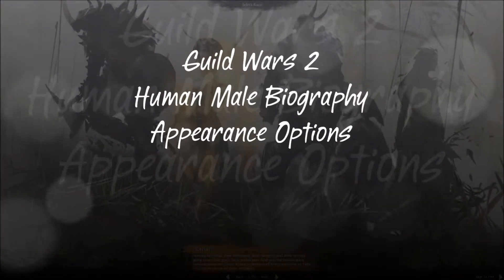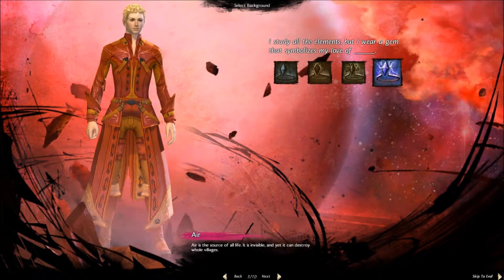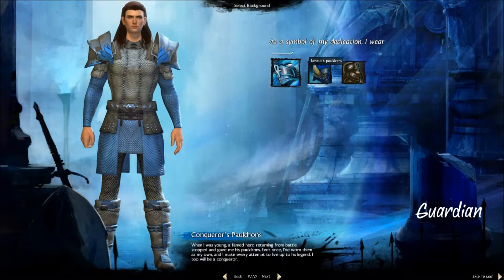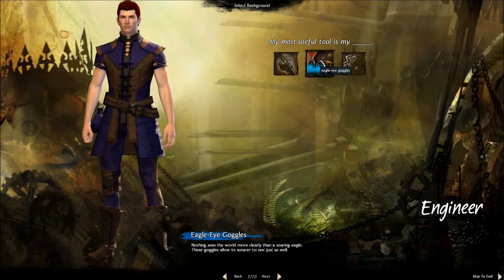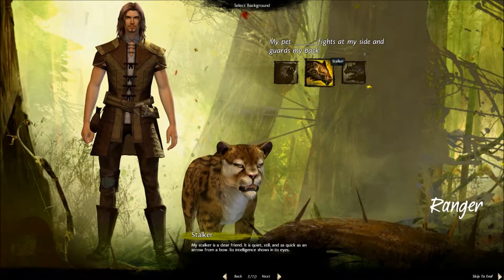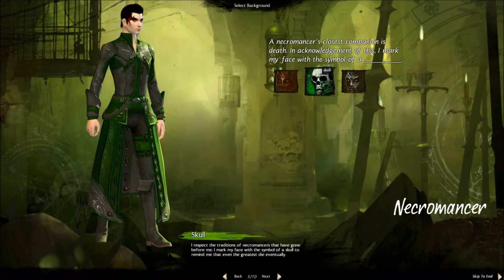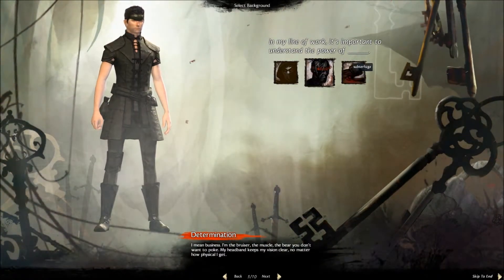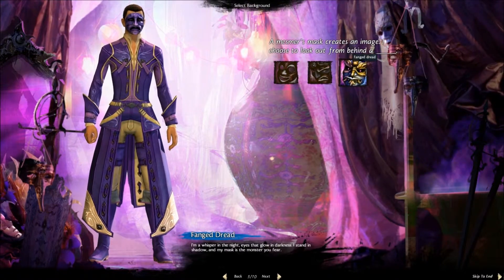Guild Wars 2 Human Male Biography Apperance Options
This is a quick and dirty look at the appearance altering biography options in Guild Wars 2. Specifically, this video covers what human males look like with different biography choices selected during character creation.